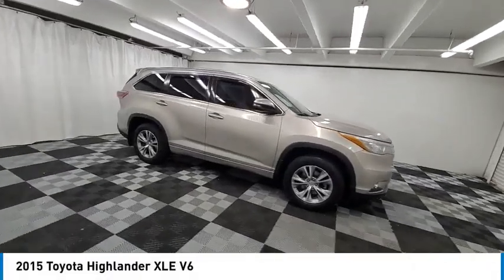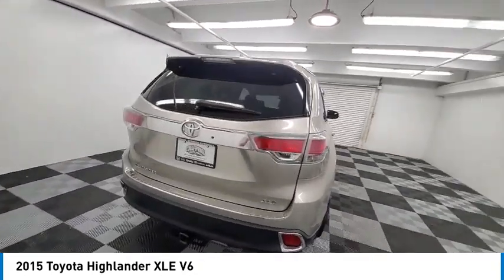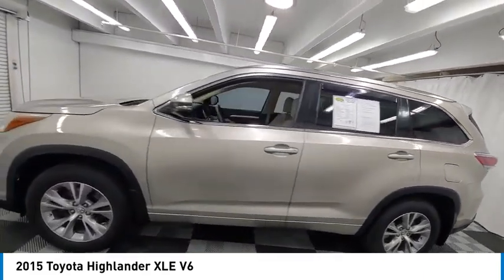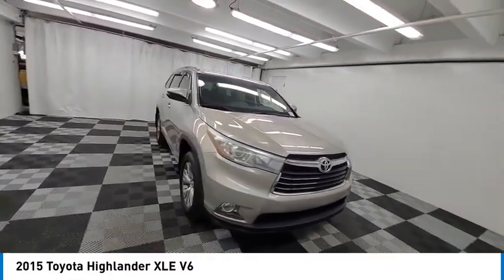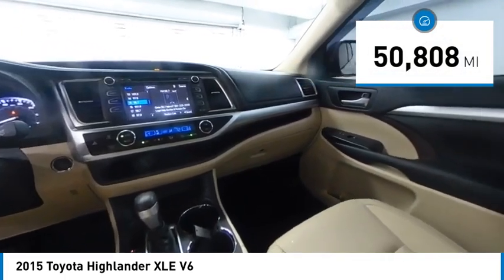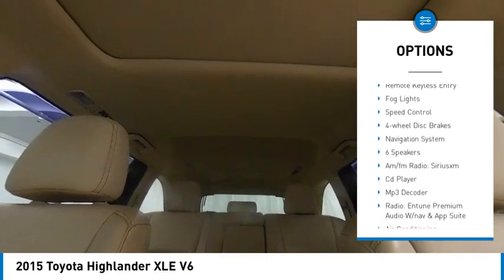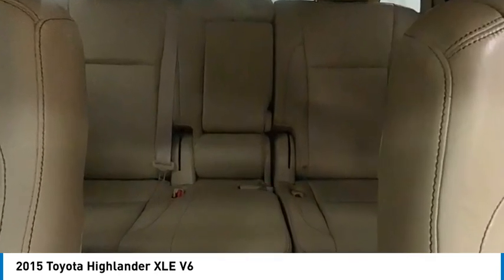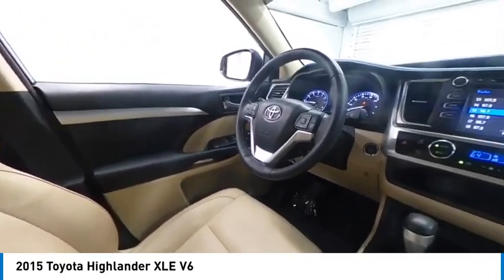2015 Toyota Highlander near me coral springs pompano miami fl HFS091624 HFS091624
Creme Brulee Mica Used 2015 Toyota Highlander near me in Davie, Pompano, Fort Lauderdale, Miami FL at Coral Springs Automall

9300 W Atlantic Blvd.

9400 W Atlantic Blvd.

Recent Arrival! Coral Springs Auto Mall is pleased to offer this Beautiful 2015 Toyota Highlander. This XLE V6 Highlander is beautifully finished in Gold and complimented by Almond Leather and this exceptional vehicle comes well equipped with and gives you an amazing driving experience along with impressive Fuel efficiency rating. 19/25 City/Highway MPGbrbrbrClean CARFAX.brbrbrOdometer is 56782 miles below market average!brbrbrAwards:br  * 2015 IIHS Top Safety Pick+   * ALG Residual Value Awards, Residual Value Awards   * 2015 KBB.com Best Buy Awards   * 2015 KBB.com 10 Best Certified Pre-Owned 3-Row SUVs Under $30,000   * 2015 KBB.com 15 Best Family CarsbrbrCoral Springs Auto Mall is a family owned dealership that has served the South Florida community with quality new and used cars since 1985. During this time weve had the chance to grow and learn with our community and sharpen the skills of our staff to provide better customer service while saving you money. The sales, service, and finance specialists are more than knowledgeable and eager to provide you with top notch car buying experience. Coral Springs Auto Mall wants to set the bar a bit higher when it comes to taking care of our customers and their new, used, or certified pre-owned .